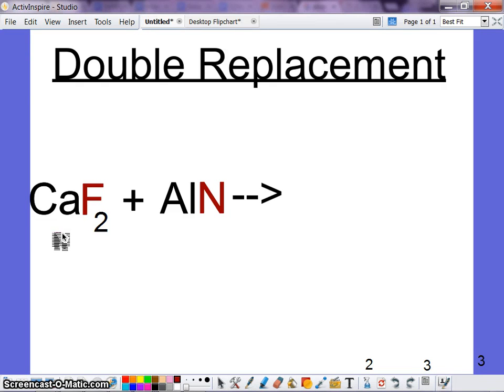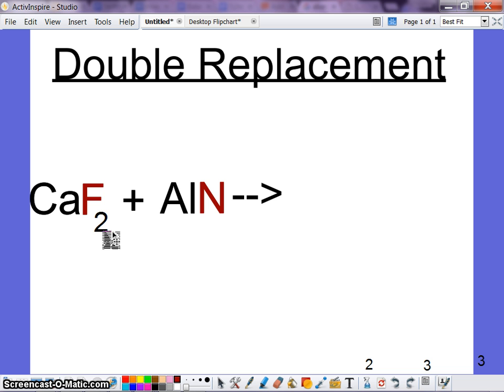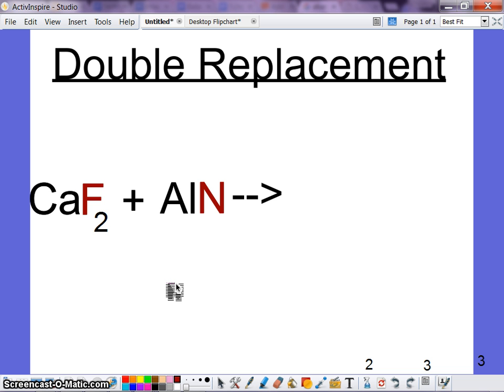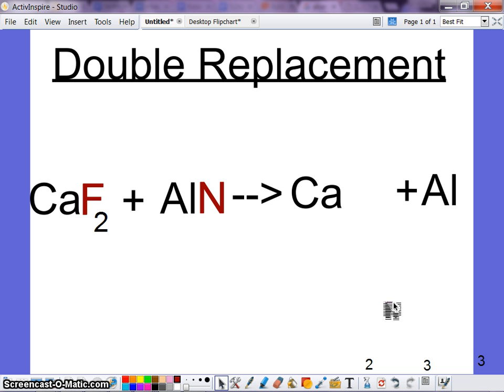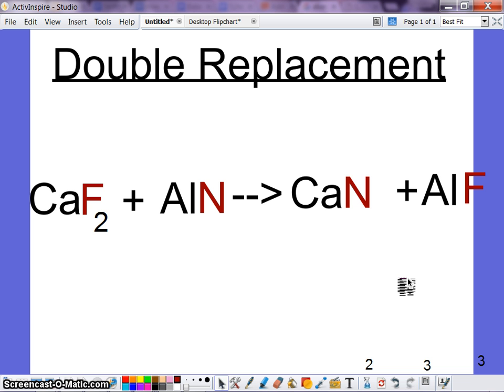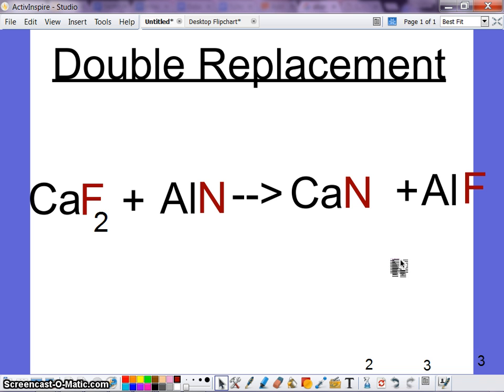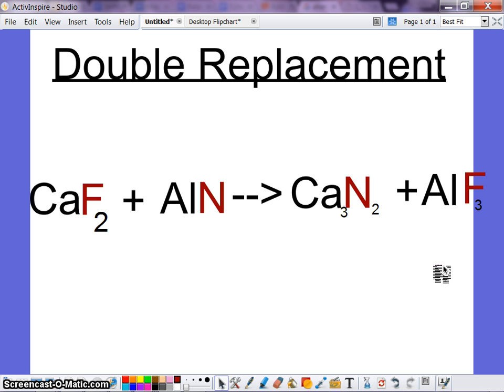Double Replacement Beginner - Example 2